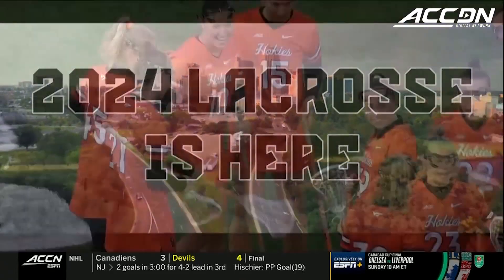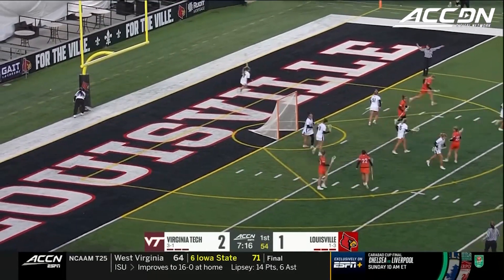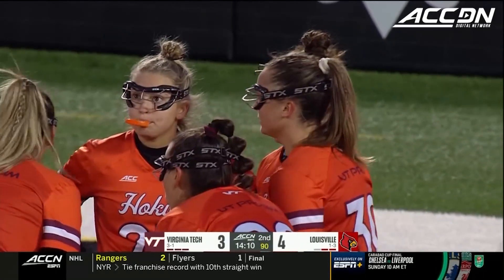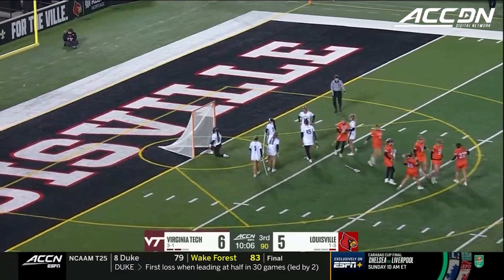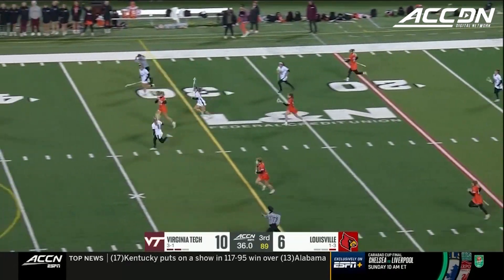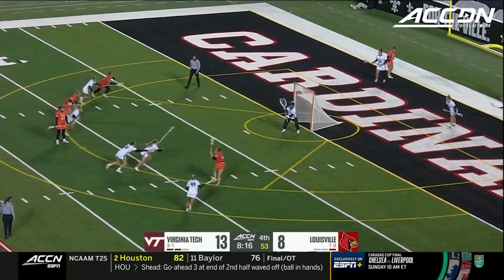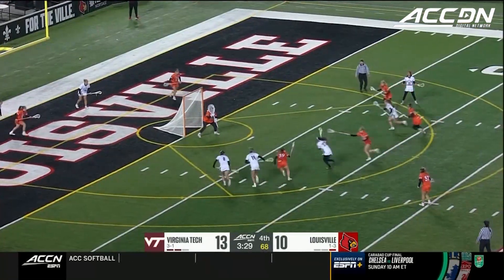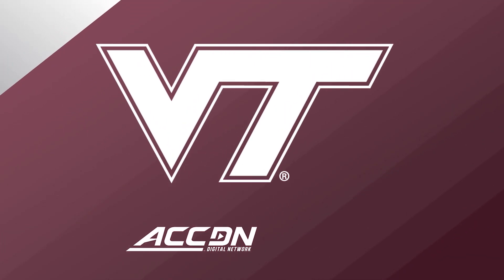Virginia Tech vs. Louisville Game Highlights | 2024 ACC Women’s Lacrosse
The Hokies take the win on the road against the Cardinals.